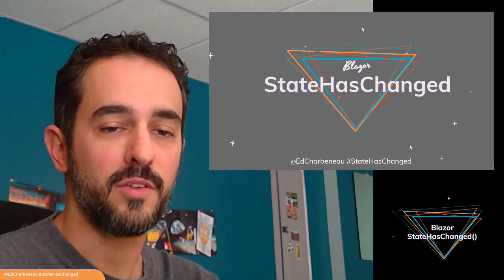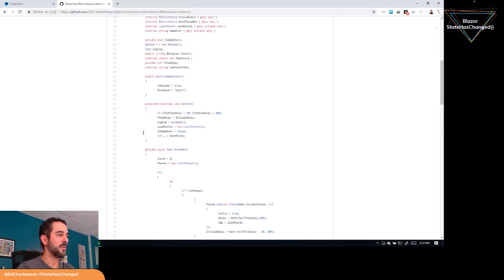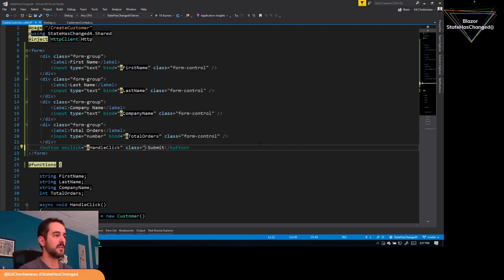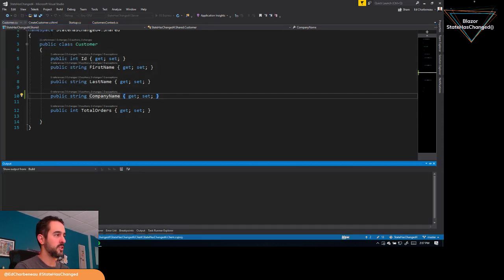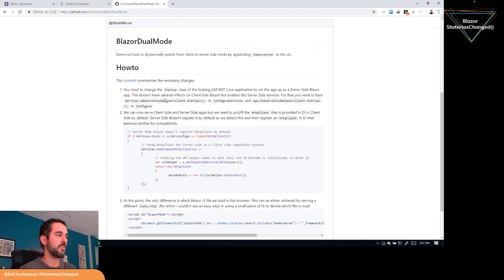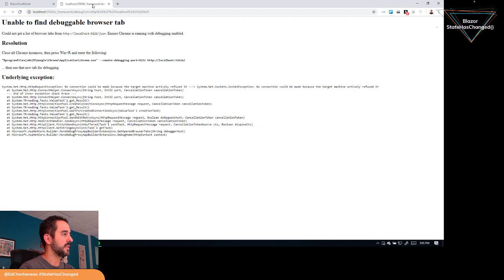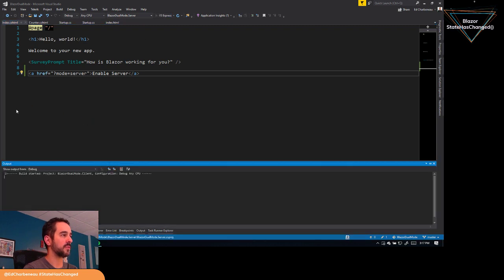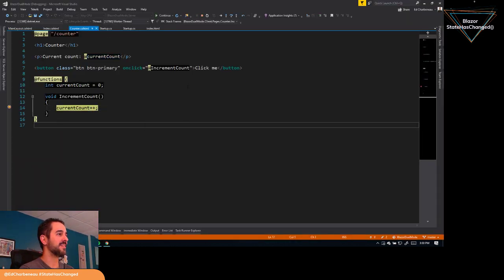Blazor StateHasChanged is your weekly dose of Blazor community news and live code demos.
On this episode we looked into what caused EF In-Memory to not work last week. We reworked the create customer page with Bootstrap 4 and strongly typed objects. The sample application can be found on GitHub at: []()

Also on the show, the Blazor "Dual Mode" project was explored. Blazor Dual Mode enables quick toggling between Blazor (WebAssembly) and Razor Components (Blazor server-side via SignalR). By having the ability to toggle between these modes we can enable debugging in Visual Studio at the click of a button.